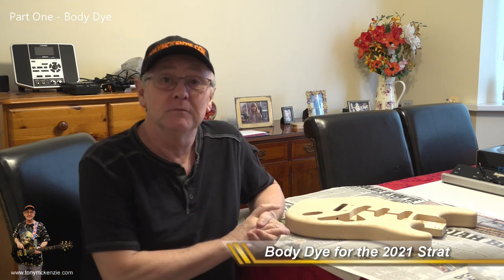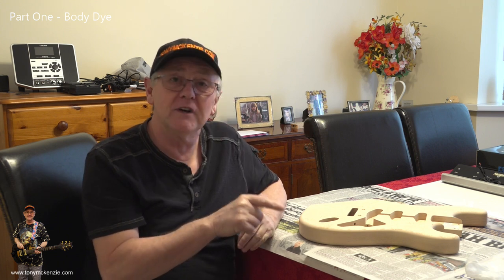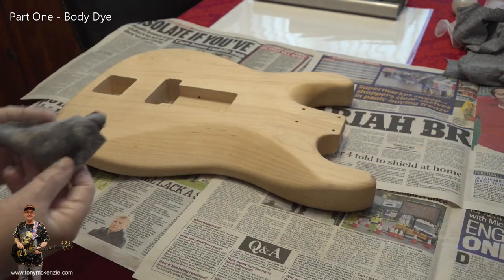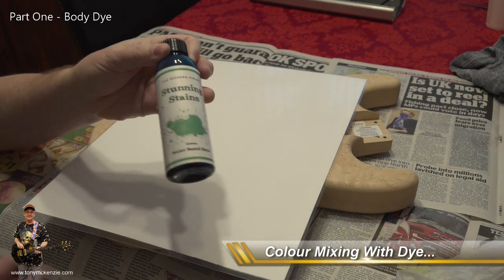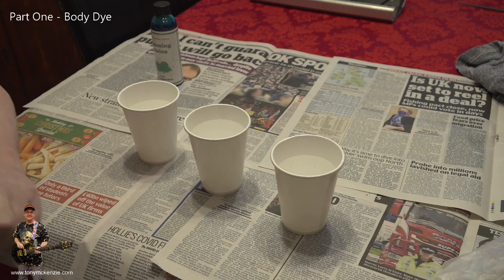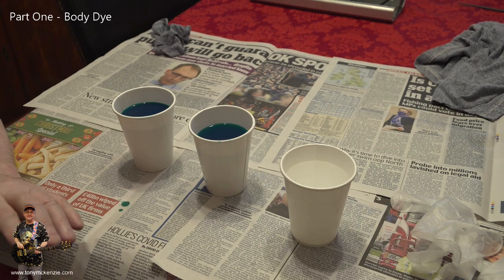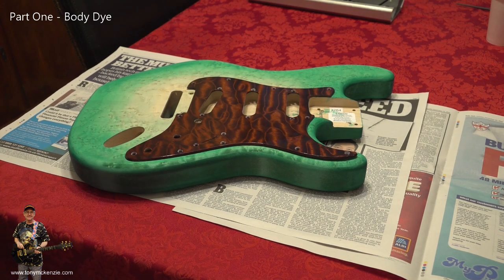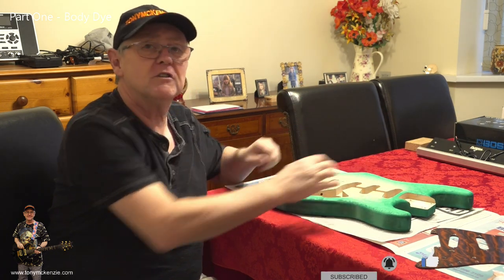Perfect Warmoth Stratocaster Guitar | Featured: Body Dye | Crimson | Part 1 Seal & Dye the Body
How to easily create your perfect Stratocaster. Part One: using dye on the body of the guitar might well be scary but I show you just how easy it is to do without any special tools.

What you will learn:
Is this dangerous to do?
What results might I expect?
Do you seal the body?
How much does the dye cost?
Are there many colors?
Can I mix colors?
Does the dye come off easily?
What is the final job like?

Part One Dye The Body
Part Two Dye The Neck
Part Three Routing for Fender Clapton Mid-boost Pre-amp
Part Four The ABM 2 Point Tremolo - later returned
Part Five The Figured Maple Pick Guard
Part Six Sealing the Water Based Dye
Part Seven Babicz Full Contact Hardware Tremolo
Part Eight Using acrylic clear coat for the body and neck
Part Nine Final Buffing The Parts & Fitting a Logo
Part Ten Fitting the Tremolo & Tuners & Overcoming MAJOR Problems
Part Eleven Electronics - Fitting Pickups & Mid-Boost Board
Part Twelve Setup & playing of the finished electric guitar

I have made a number of guitars over the years, generally with Warmoth parts and generally Stratocaster types using authorized parts. which can add to the cost dramatically. So I decided to buy unfinished parts and dye my own electric guitar this time - something I have never done before!

Watch how I take this custom Warmoth Strat body, how I use fillers for the grain (bought ), and then apply the dye. I think the results are exactly what I was looking for. So how hard is this to do? and how long does it take to complete?

as a set for using over time, and while not that low cost, they should last for years and are water based. I show how you can mix the dye to any color you can imagine, and while my dye finish may not be yours, the overall method is clearly and concisely shown in this video.

This whole series of videos will show you EXACTLY how to create a Fender Stratocaster (with licensed parts) right through to the final guitar over a series of videos. I have a very specific design of this guitar. Although it 'looks' like a regular Strat, in fact it uses a number of guitar parts probably never created in this exact way and included as I have.

Part two will show the Warmoth neck and how I used dyes preparing the guitar neck for final finish along with the body.

Other components used in the series include: Fender Locking Machine Heads, an ABM tremolo unit (separate review), a Fender Clapton boost circuit and its installation, Fender 69 custom shop pickups and one or two other surprises along the way.

This video series is entirely unsponsored and I purchased every single part just as you would have. I sincerely hope that this series of videos can inspire you too to have a go at creating a guitar what ever type it might be. I have spent considerable time creating these video series at my expense:

2021
for more incredible reviews or my YouTube channel